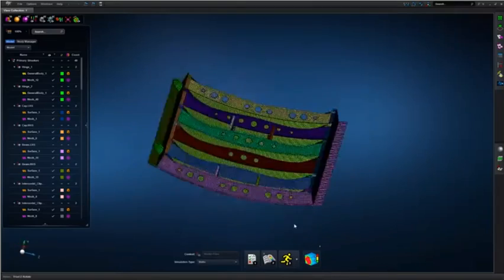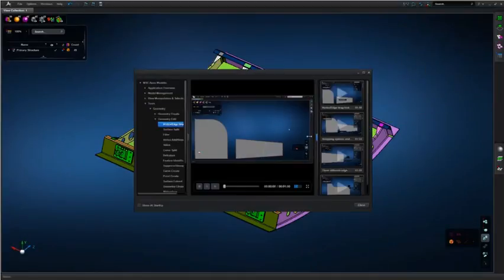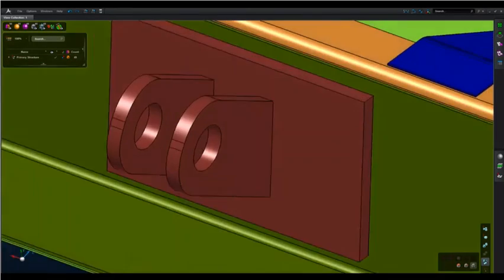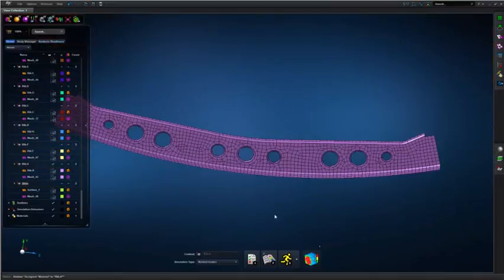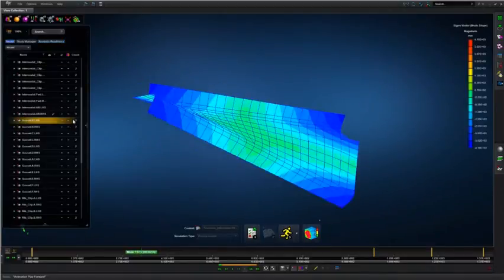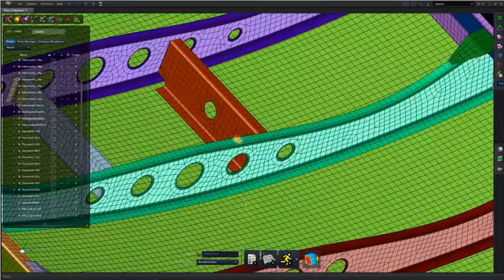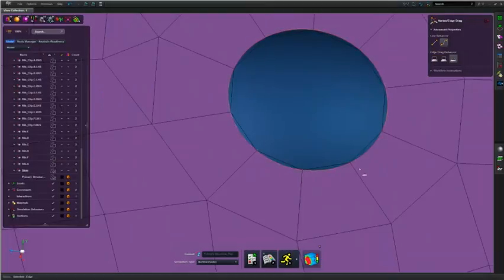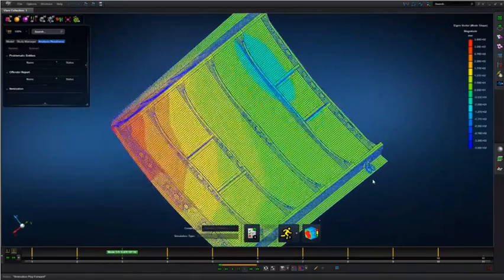MSC Apex provides engineers with a generative simulation workflow